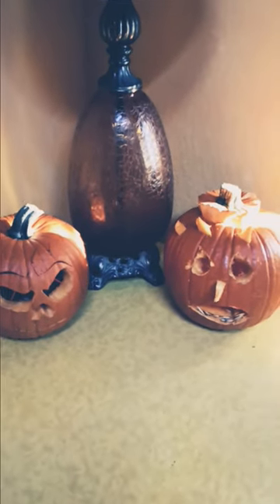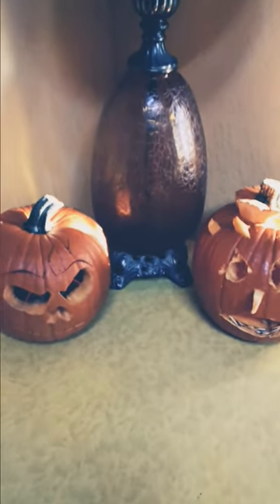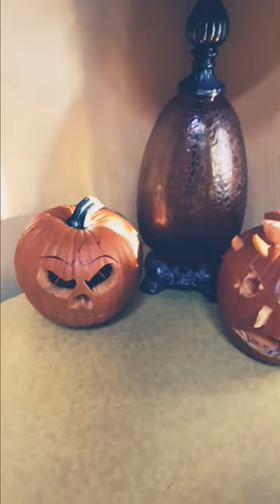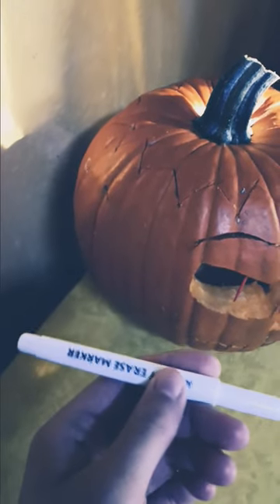hacks for carving your Jack-o-lanterns! 🎃